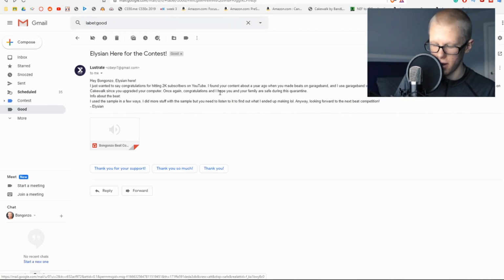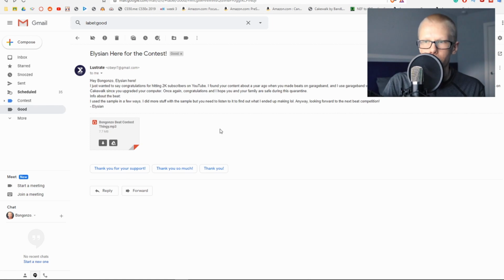2K Subscriber Contest Results!!! SO FIRE!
Thank you guys SOO MUCH for being a part of This Contest, you guys are so good to me (:
Thank you also for 2.6 K Subscribers, I genuinely can't believe you guys care to listen to me. I am just another random kid, you know? (:

My Gear:
Alesis Q49 Keyboard
Edifier R980T Monitors
NEEWER NW-7000
Nikon D5000 Camera